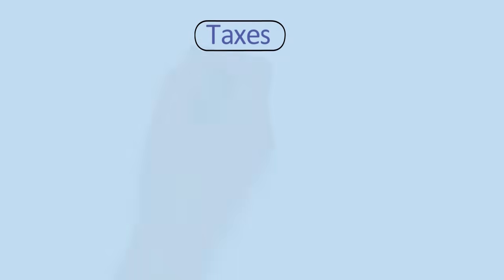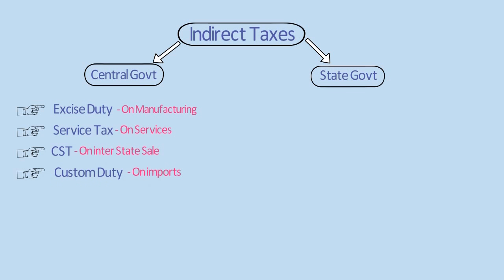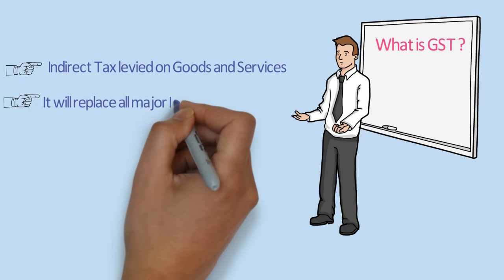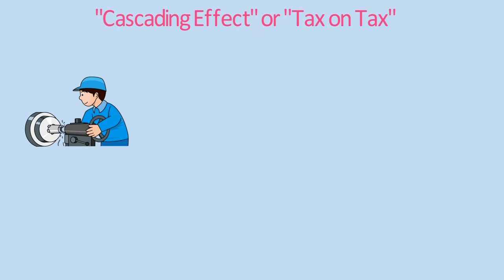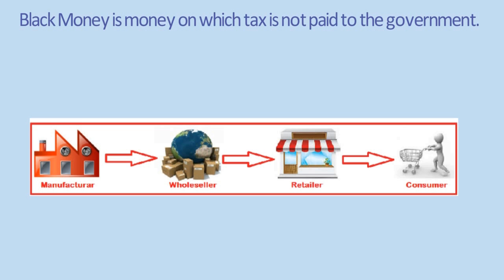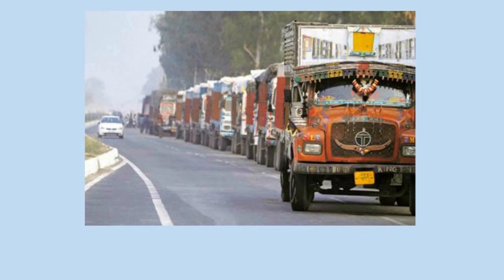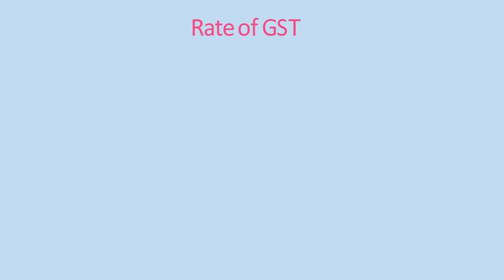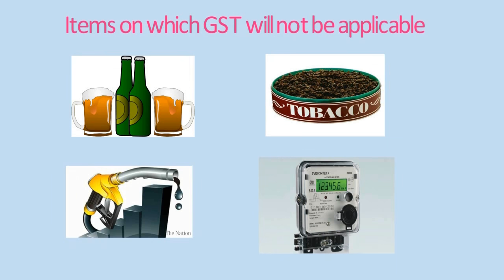What is Goods and Service Tax (GST) / GST Explained in very simple language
A complete overview on Goods and Services Tax (GST) of India.

What is GST?? Basic Information GST.
Here we try to explain the Goods and Service Tax Bill which has received a lot of attention in business and political circles lately. . Here’s how GST differs from the current regimes, how it will work, and what will happen if Parliament clears the Bill.

Goods and service tax (GST) will be applicable from 1st July 2017.

GST will be one of the biggest taxation reforms to take place in India once the Bill gets the official green signal. The basic idea is to create a single, cooperative and undivided Indian market to make the economy stronger and powerful. The GST will make a significant breakthrough paving way for an all-inclusive indirect tax reform in the country.